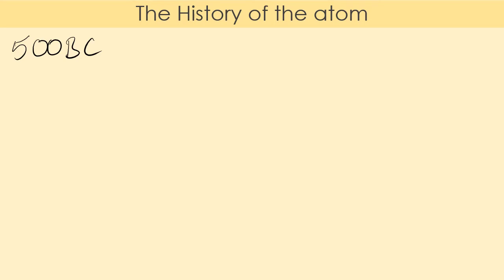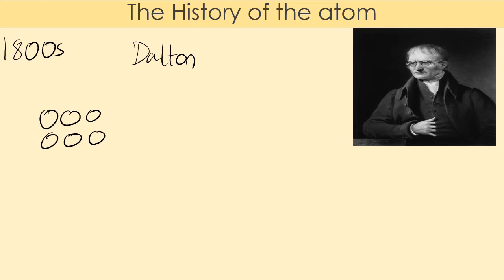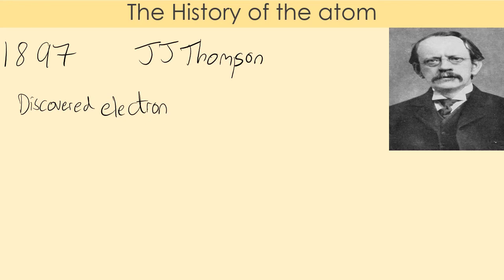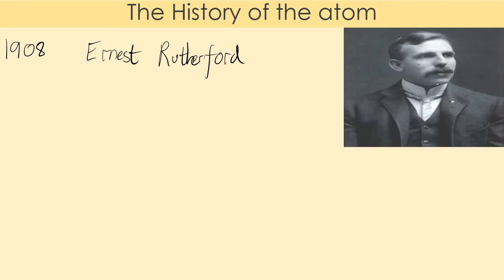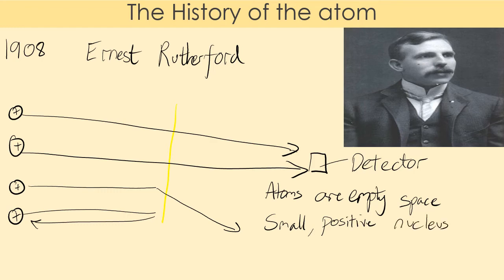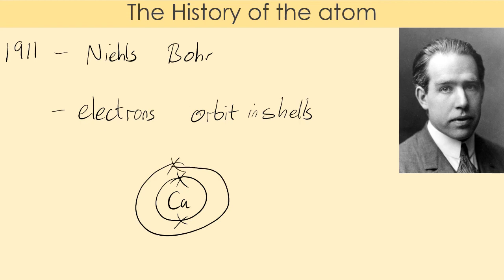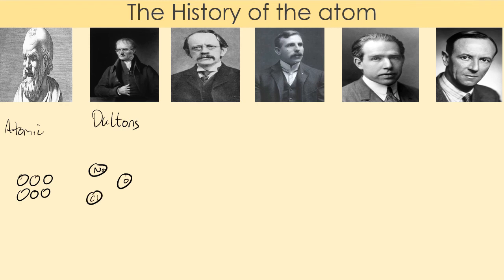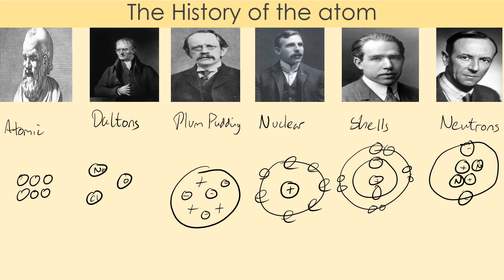The history of the atom